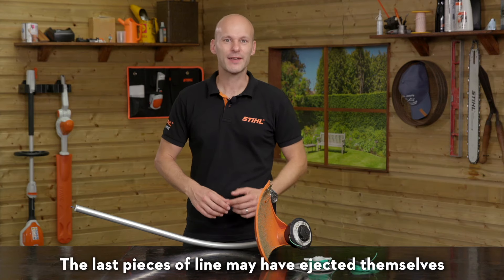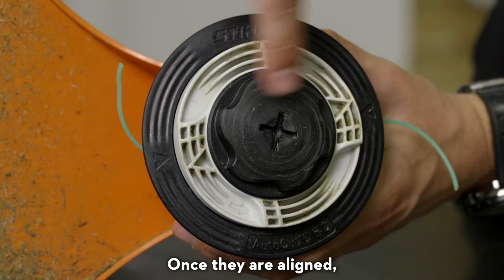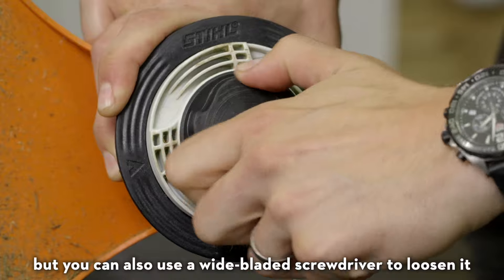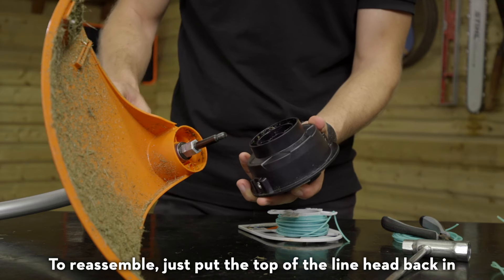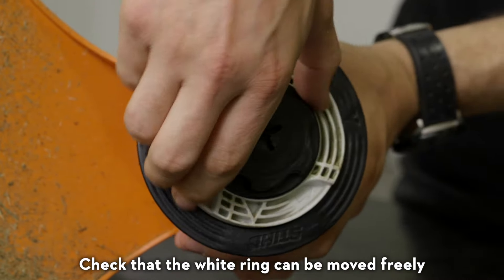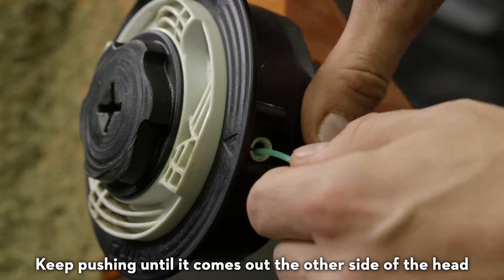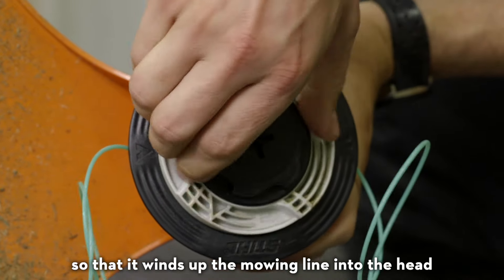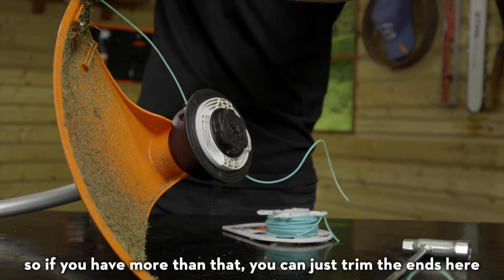How To Reload The Line On An AutoCut C 6-2 Mowing Head | STIHL GB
Reloading the line in an AutoCut C 6-2 head is quick and easy to do and in this video, we will show you exactly how this can be done.

Step by step guide:

🔶 Ensure the battery has been removed or the power source has been disconnected so there’s no risk of the machine starting whilst you are working on it

🔶 Check to see if the last pieces of the line have ejected themselves from the mowing head by themselves, but if they haven’t, you will need to remove the old pieces before you can load it with a new line.

🔶 To remove the old line, make sure the arrows on the bottom of the mowing head are lined up with the two arrows on the black plastic outer ring. If they aren’t, simply push down the ring and rotate it around. Once they are aligned, you should just be able to pull out the old line.

🔶 If the above method doesn’t work then you will need to remove the head from the machine by gripping the body of the mowing head and undoing the centre nut. This can be done by hand or using a screwdriver.

🔶 Once the old line has been removed, you will need to reassemble the head ready to load with the new line. To do this, put the top of the line head back in, press down and screw the centre nut back on tightly. Check that the white ring can be moved freely and then realign the inner and outer arrows.

🔶 The AutoCut C 6-2 head takes 4 metres of our green 2mm mowing line. Take one end of the line, push it into the eyelet and keep pushing through until it comes out the other side of the head. Pull the line halfway through so that you have half of the mowing line on each side of the head.

🔶 Grip the head and turn the white ring so that it winds up the mowing line into the head, leaving approximately 10-12cm of the line each side. If you have more than that you can trim the ends.

For more how-to videos, just take a look at the STIHL GB YouTube channel.

Timestamp
00:00 - Intro
00:07 - Remove/disconnect battery
00:26 - Remove old line
1:21 - Reassemble the mowing head
1:56 - Reload the line
2:46 - Trim ends